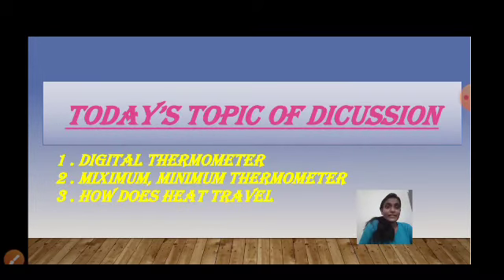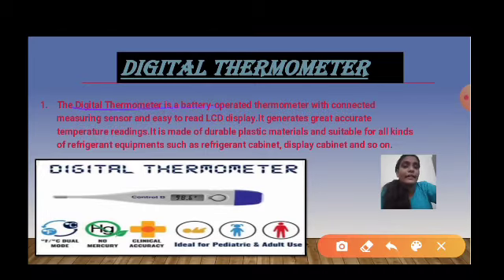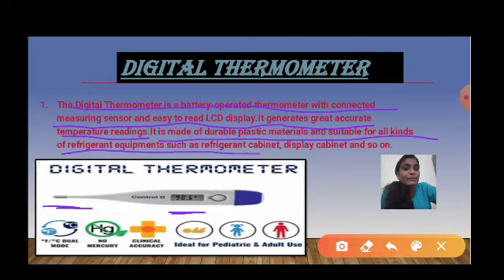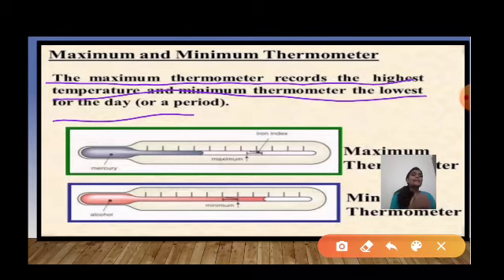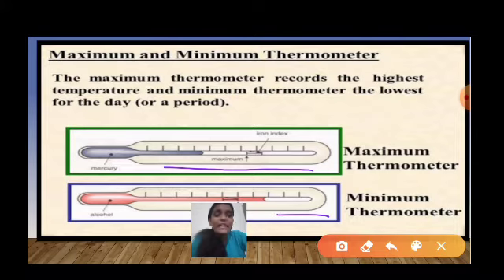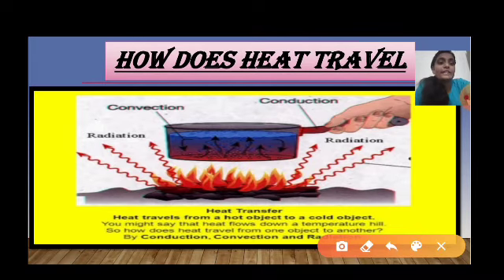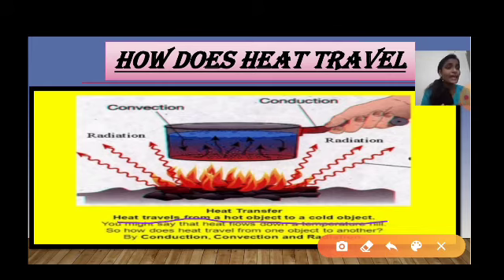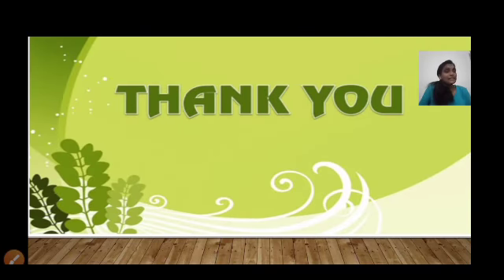Digital and Minimum, Maximum thermometer, How does heat travel